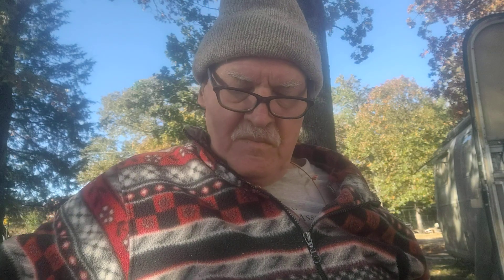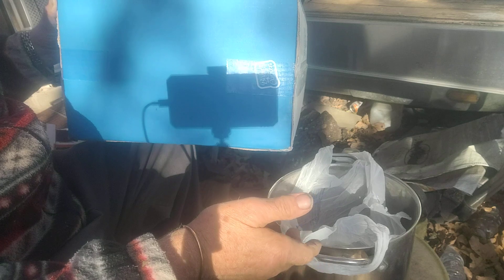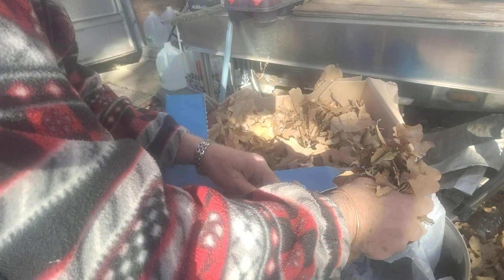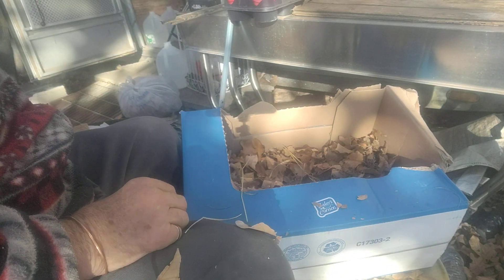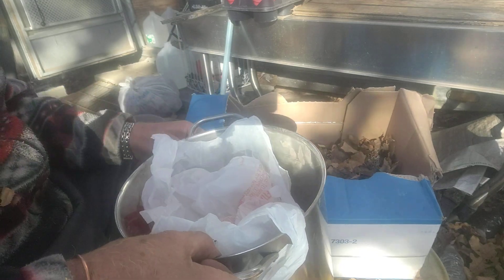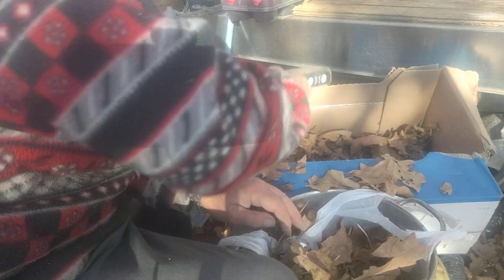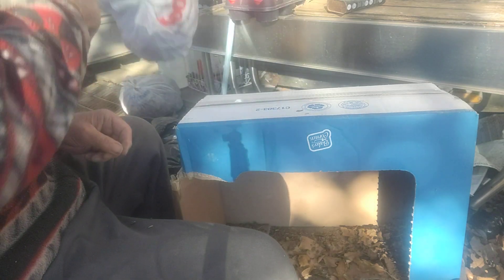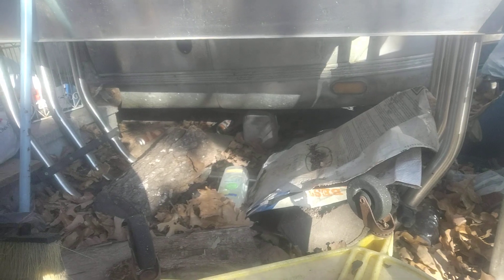Firestarter Ideas: OzArk Plateau Directives (OPD)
I have playlists on many ideas, principles, or as I like to call them directives. by that I mean they're not command them not commanding you to do these things but they're good ideas.
The general idea is do unto others as you would have them do unto you. example would be if you're with your family
 and this late at night and it's dark and it's getting cold and you found a good place to camp when it be nice if someone has prepared a shelter there for you against an  overhanging rock, etc I want to be nice if there's some firewood they're ready to cook with with if you're poking around the ground you see a gleam of metal you find a Stainless Steel pan that can be rinsed out and used?
mainly concerned with collecting fire starting materials missing something that children can do when you get to a campsite.
when is the practicing sings ahead of time everyone knows what to do I become second nature. and by the time he is necessary to save somebody's life older children will be teaching the younger children and friends... and children could actually teach older people